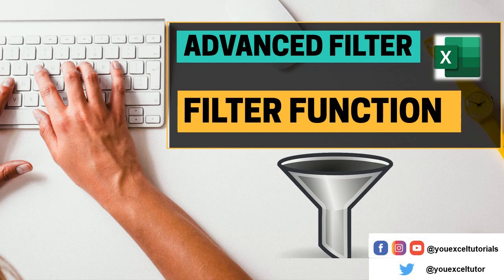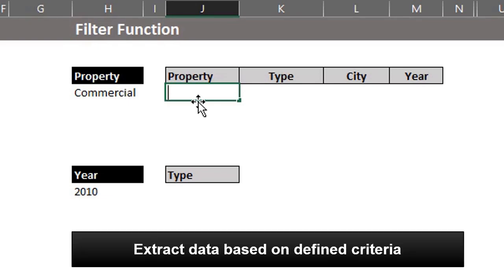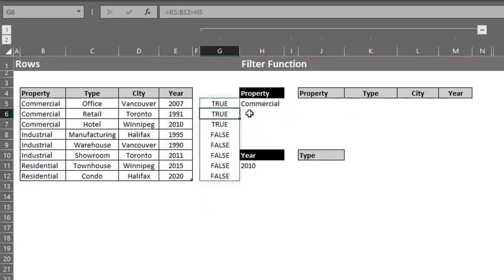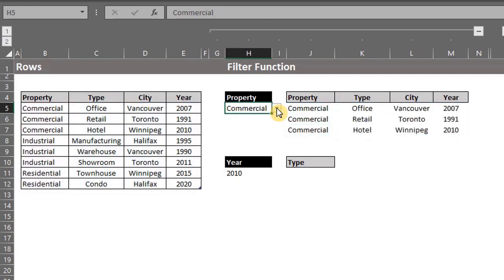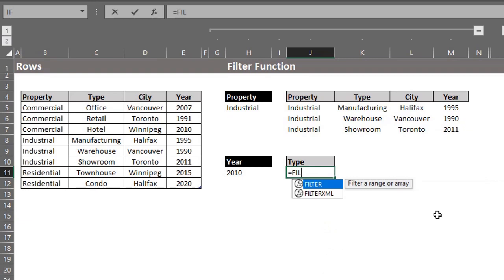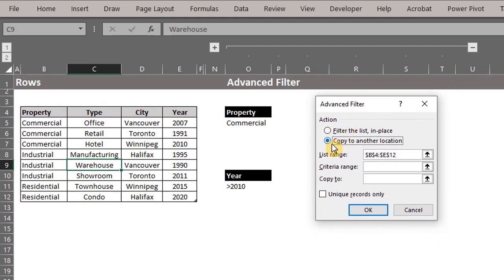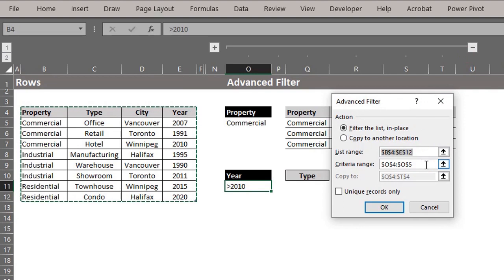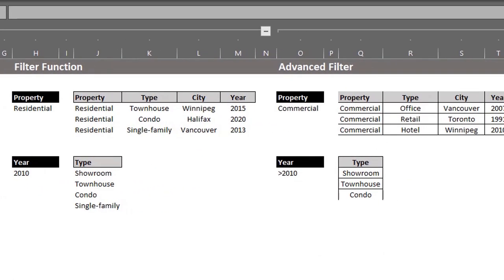Filter Function vs Advanced Filter || Simply Explained || Part 1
This video describes how to use the filter function and advanced filter in Excel. The filter function is a dynamic array function so it updates automatically with new information. Advanced filter is an alternative to filter function, however, it is not dynamic and does not update with new information.

Content
0:00 Intro
0:41 Filter Function
1:29 Boolean array
2:30 Extract data based on defined criteria
4:55 Advanced Filter
6:27 How Excel stores criteria and extract range
7:22 Update with new information

📢“The Lord will watch over your coming and going both now and forevermore” Psalm 121:8 (NIV)